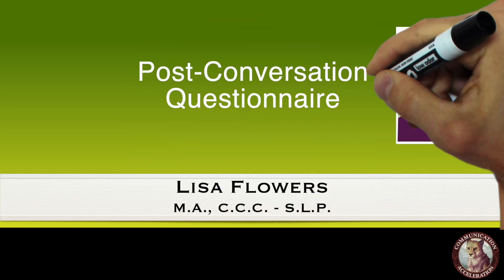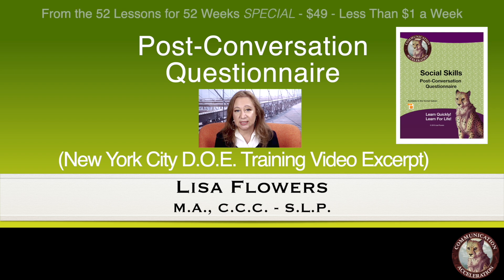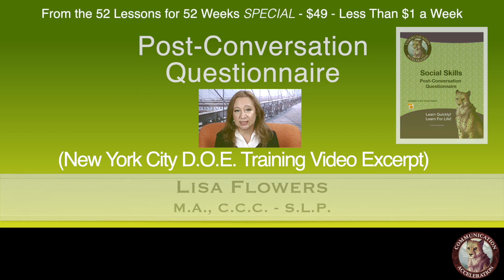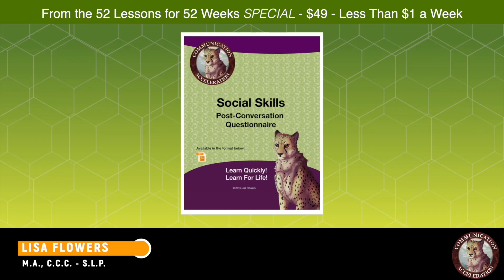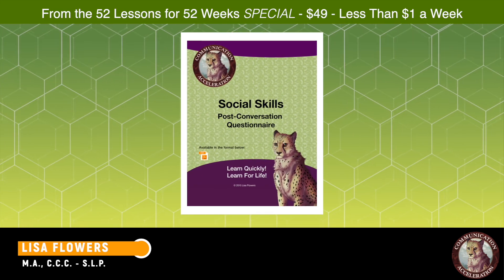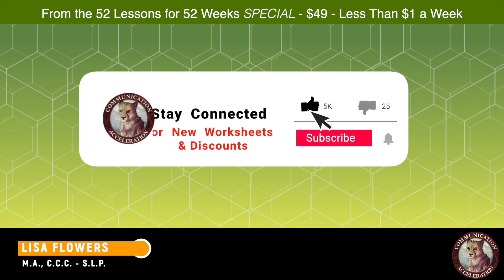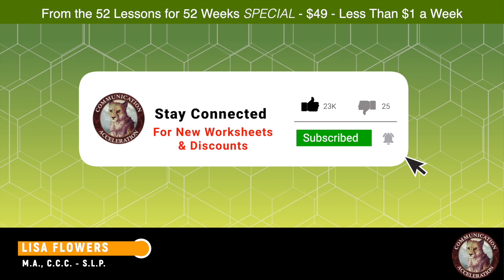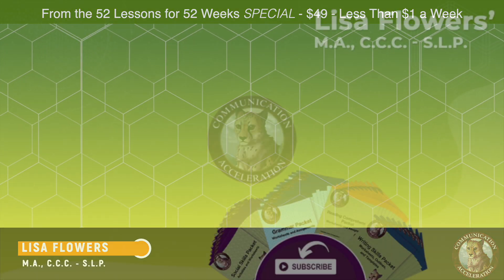Post-Conversation Questionnaire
I regularly engage in conversations with my students, both natural and "naturalistic". The natural conversations take place during our walks to my office or at the start of our sessions. However, as a speech-language pathologist, I know that to help my students improve their conversation skills, we often have to engage in "naturalistic" conversations, which are semi-artificial in nature. During these sessions, I might focus on particular skills such as topic shifting, turn-taking, using a balance of questions and comments, or interpreting non-verbal communication.

After some of these conversations, I like to have my students complete a questionnaire that addresses the importance of being curious about their conversational partner, identifying the impressions given, and analyzing non-verbal behaviors. For many students, it is helpful to review the questionnaire before the conversation so that they know what to look out for. During the conversation, I task them with paying close attention to only one person.

The Post-Conversation Questionnaire social skills activity pdf is available as a part of the 52 Lessons for 52 Weeks package. It’s a great package of materials at a great price!